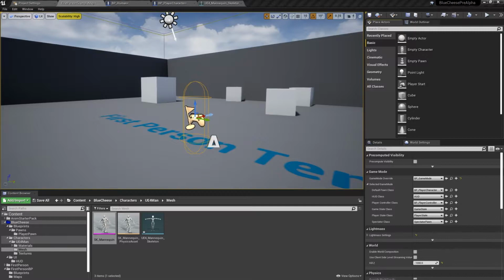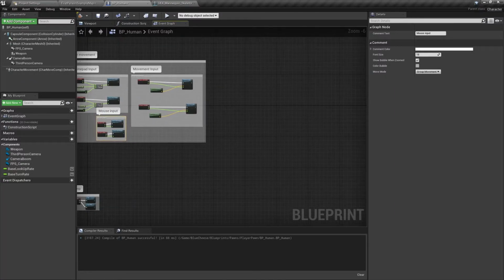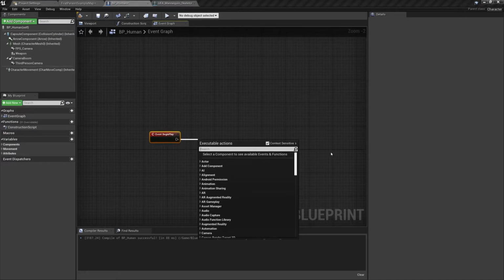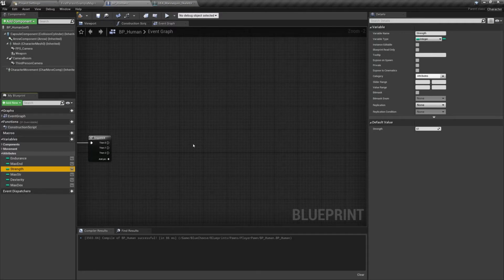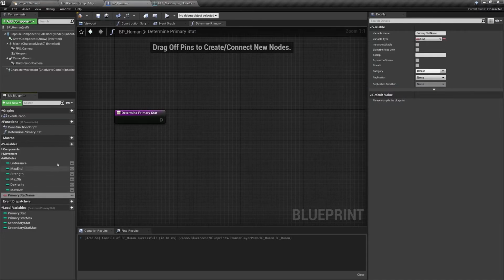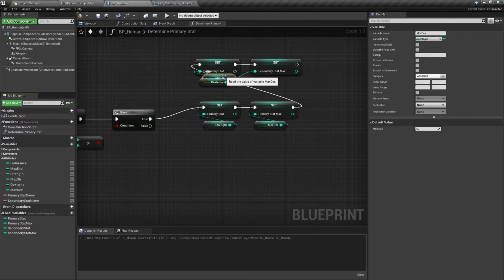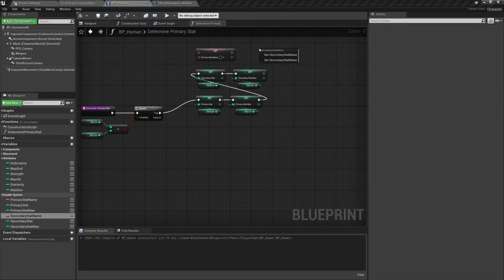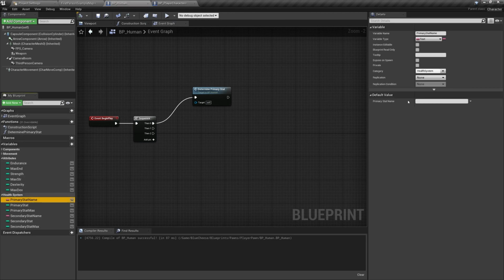Dev Diary Part 3 | UE4 Blueprints: Setting up a custom health system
Continuing where we left off last video, now we get into some of the real custom work, starting with the health system.